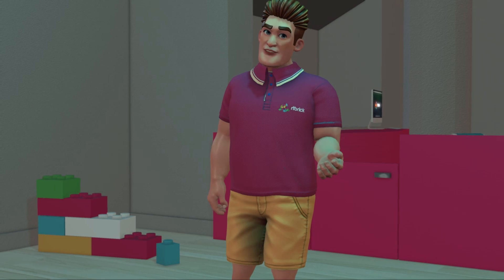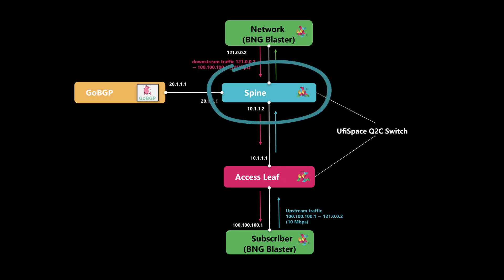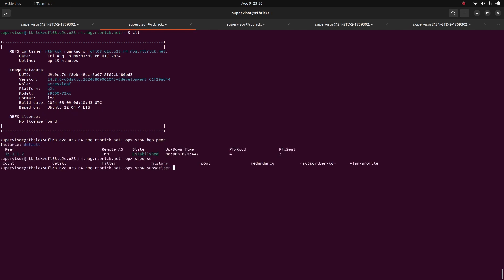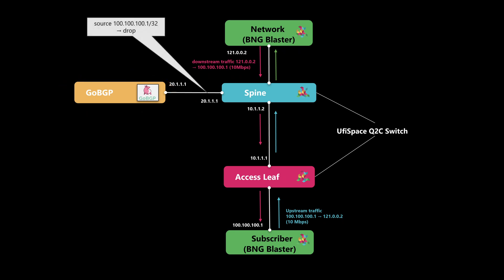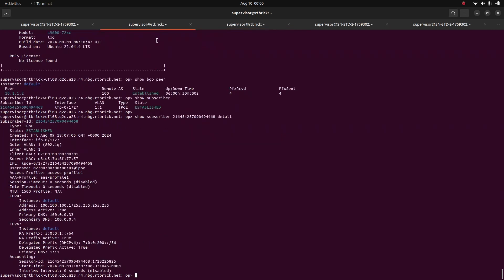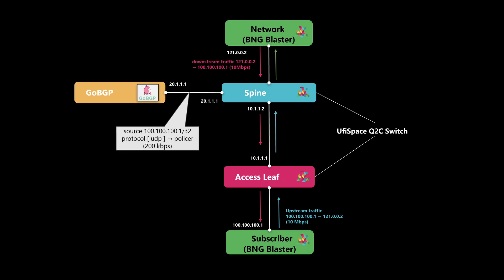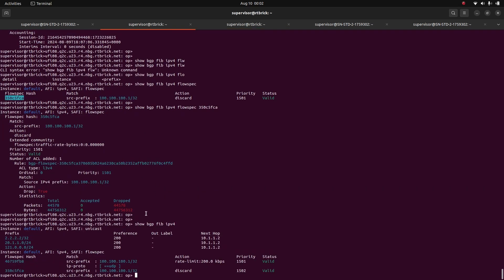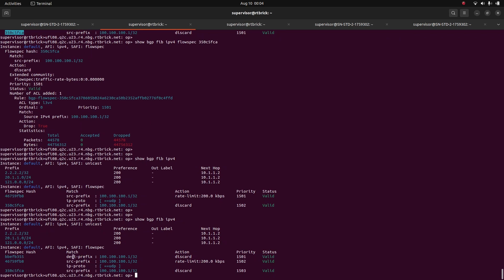BGP Flowspec for DDoS Mitigation Demo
Watch RtBrick's routing software in action, mitigating a DDoS attach using BGP FLowspec on an open switch